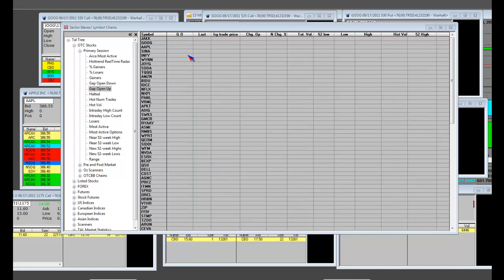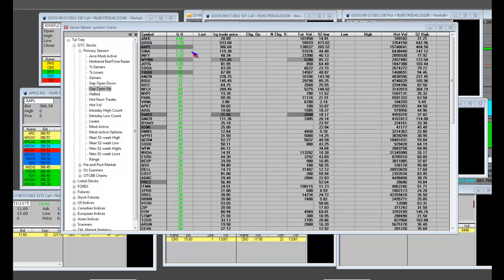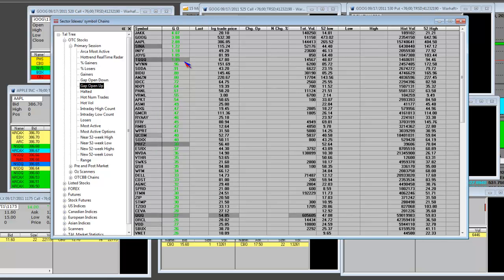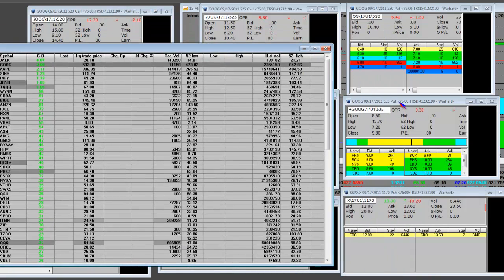Learn How to Trade a Gap Up Options Expiration (Monthly) Nasdaq Stocks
Learn How to Trade a Gap Up Options Expiration (Monthly) Nasdaq Stocks. S&P futures vs fair value: +3.10. Nasdaq futures vs fair value: +10.20. Commodities made nice gains in the prior session, but they are under a bit of pressure this morning. Specifically, oil prices are down 1.0% to $89.30 per barrel in the opening minutes of pit trade. Prices could experience some volatility with the release of weekly inventory numbers at 10:30 AM ET. Elsewhere in the energy complex, natural gas prices are down 0.5% to $3.96 per MMBtu. Among precious metals, gold prices are flat at $1830 per ounce. Meanwhile, silver was last quoted at $41 per ounce for a 0.5% loss. General weakness among commodities has the CRB Commodity Index down 0.5%.

Stocks Gapping Up GOOG CF JOYG AAPL VRUS BLK YNDX SINA CMI INFY MA CHL AMZN TQQQ DRIV CMG BIDU WLT PANL PCLN SODA WYNN ERX FLR NFLX DSX SOXL AMP HANS GS CLF

Tags stocks nasdaq education trading market "nasdaq stocks" options "options expiration" "stock market" "stock trading" "online stock trading" "market commentary" "technical analysis" "stock trends" "stock analysis" "market analysis" chart charts trend trends Dow "dow jones" "S&P 500" index "trading gaps" "gap trading" "stock options expiration" "stock options" "options trade" "trade options" video